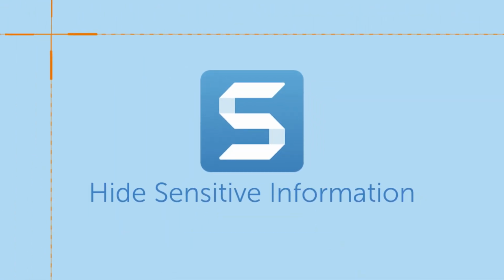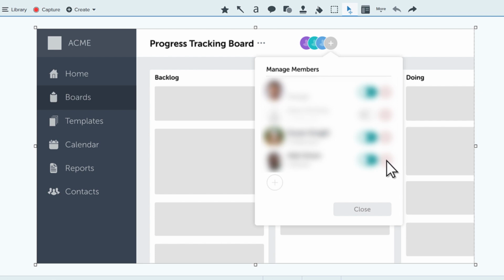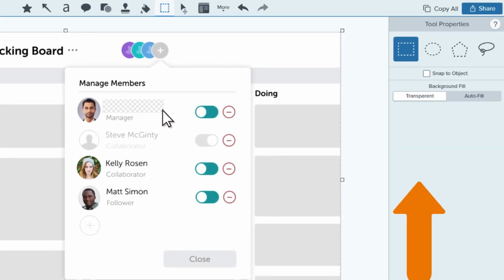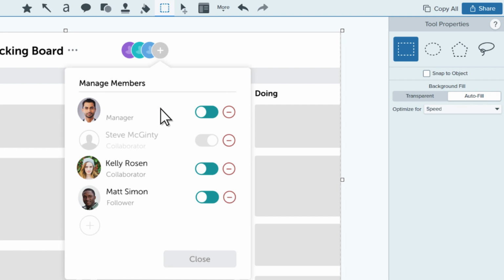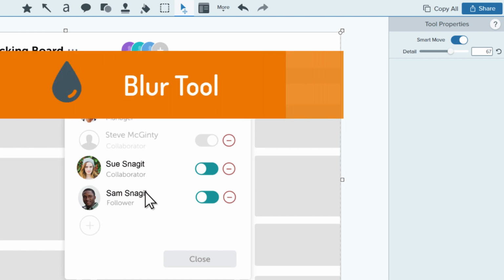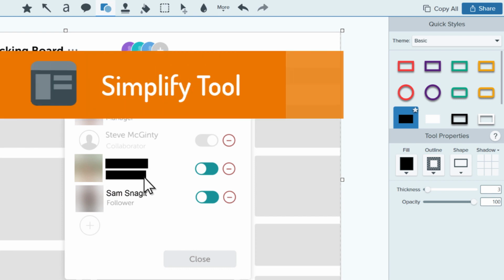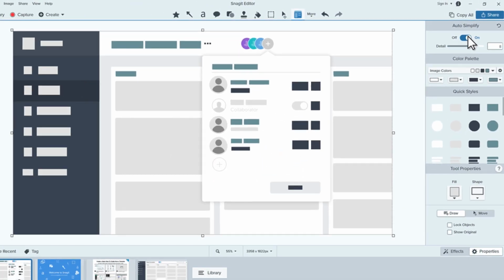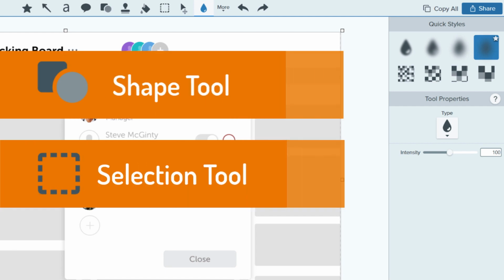Hide Sensitive or Private Information with Snagit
Sometimes screenshots include names or other personal identifiable private information that should not be shared. Snagit has several tools that allow you to remove, replace, or hide sensitive information. These tools include the Selection, Smart Move, Blur, Shape, and Simplify tools.